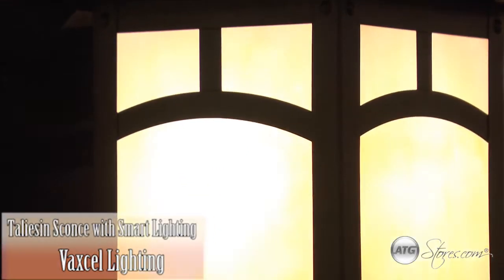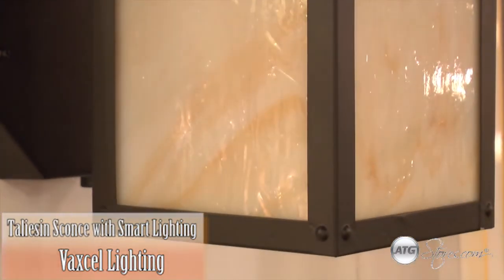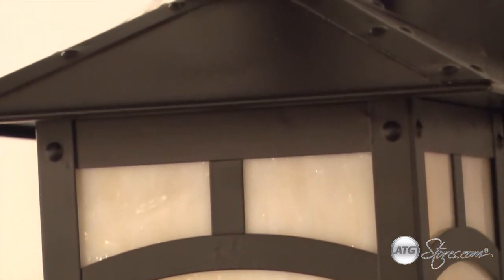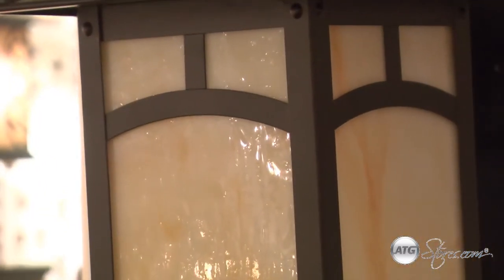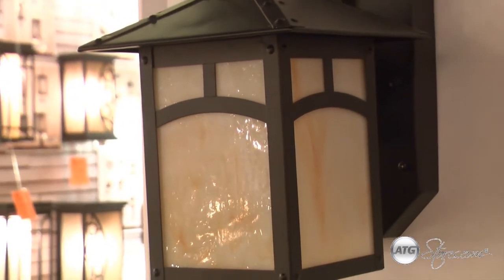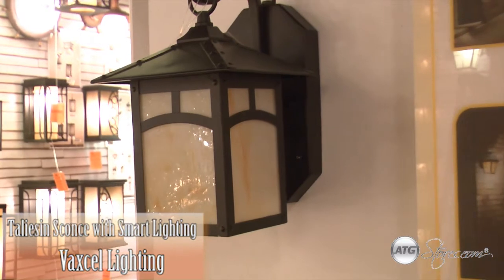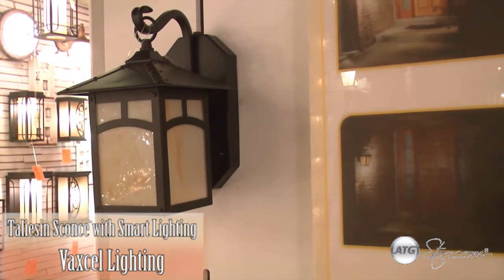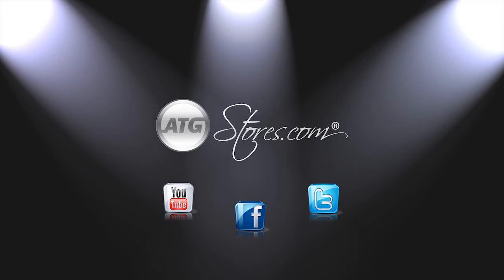Vaxcel Lighting: Taliesin Outdoor Sconce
The Smart Lighting feature on this outdoor sconce is an innovative feature that gives style a new use with added security of a motion sensing device.